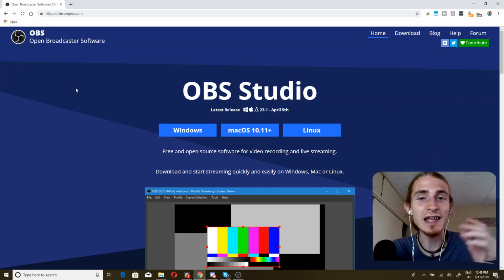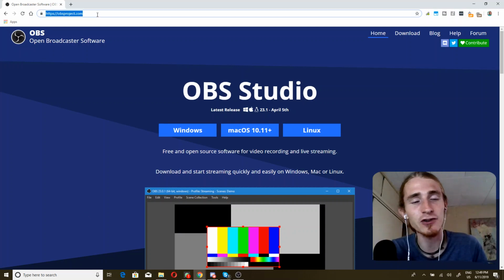Screencasting - How to Record Your Screen - TMT13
I make YouTube videos so that I can share everything I am doing and learning with you guys. I want you to feel inspired by what I do so that you feel encouraged to live your own life instead of living another person's

If you want to become self employed, the best thing that you can do is connect with other self employed people and have conversations with them. We become like those that we interact with.

I have a free group that meets every friday.

You can also schedule time with me on Calendly. As long as you let me record the video, then the call is free. If you want a call that is not recorded, I charge $20 for 30 minutes. You can schedule one of these calls

Signing up with this link will give you 60 days of skillshare premium for free, allowing you to access my courses and every other course on skillshare.

Finally, if you want to check out my Udemy courses, check them out here!